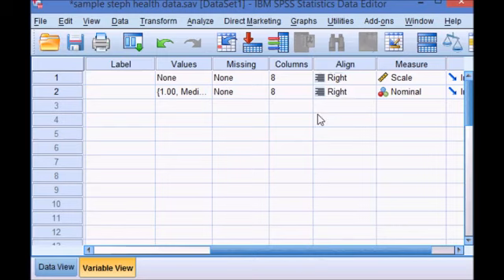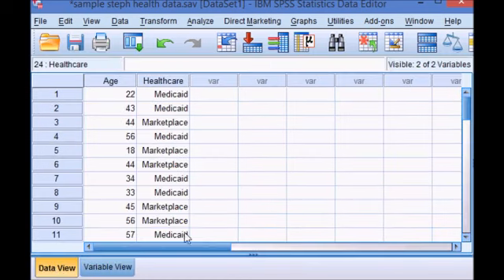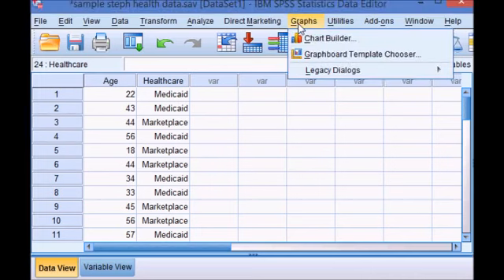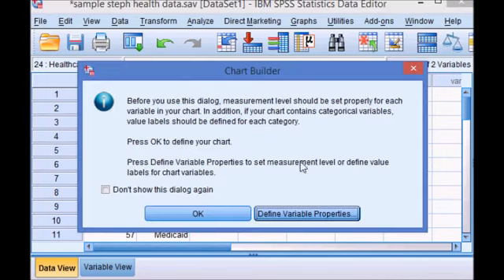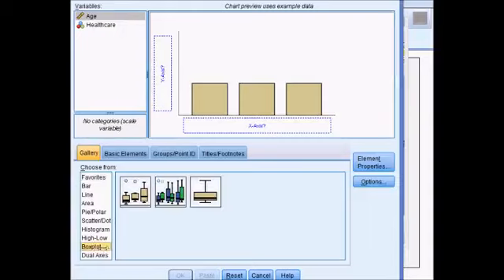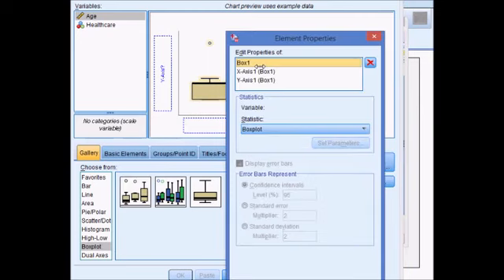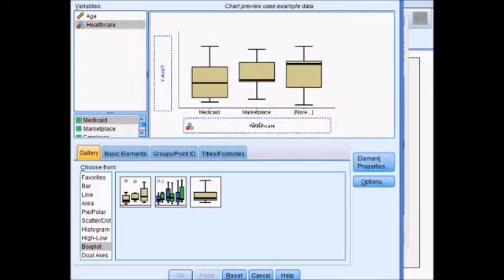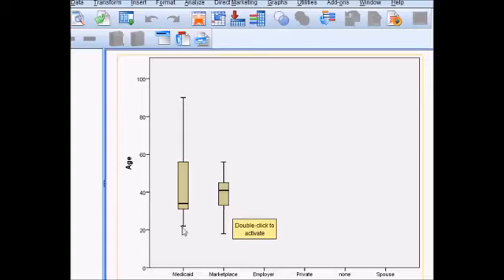How to Make an SPSS Boxplot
Watch the video to see how to make a boxplot in SPSS using the Chart Builder, or visit us